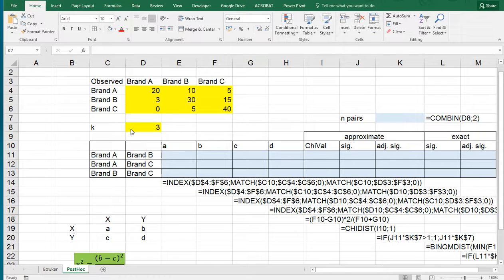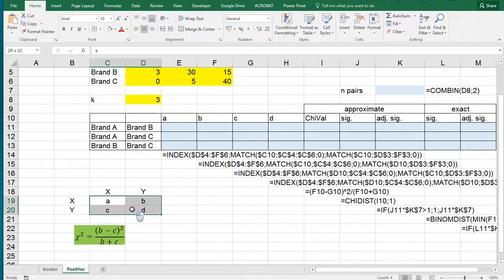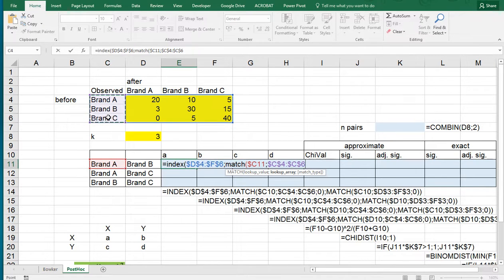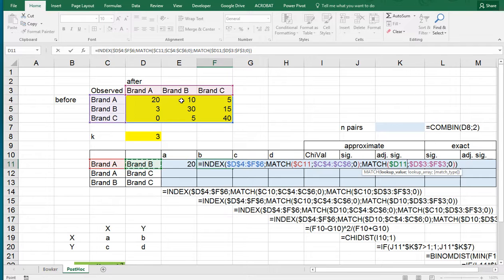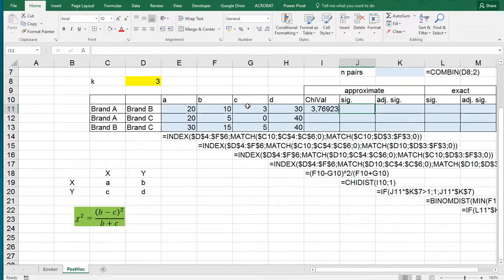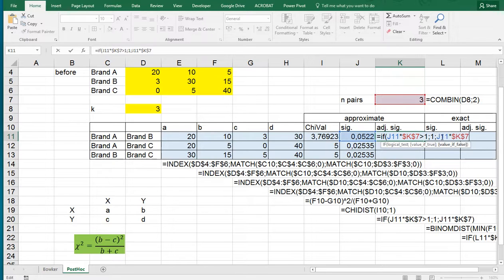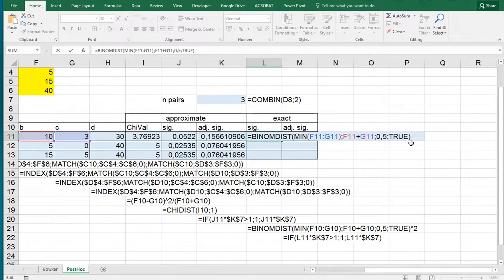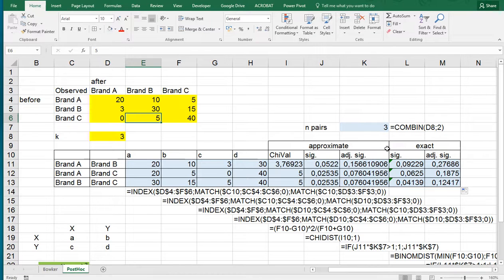Excel - Post-hoc test for McNemar-Bowker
Instructional video on performing a post hoc test for a McNemar-Bowker test, using McNemar's tests for pairwise comparisons and a Bonferroni adjustment for multiple testing.